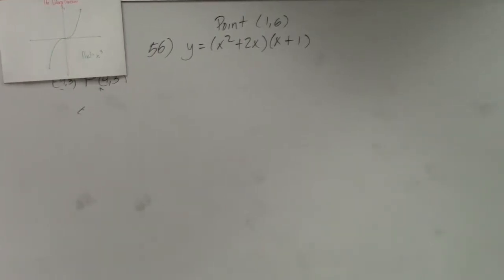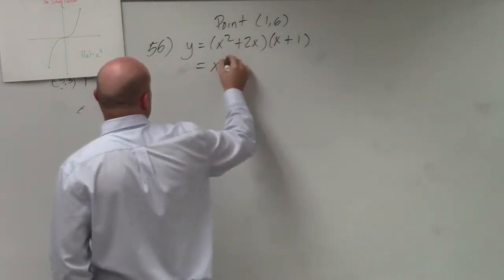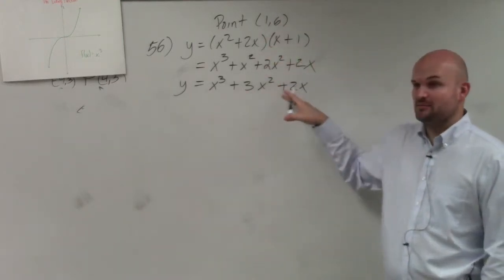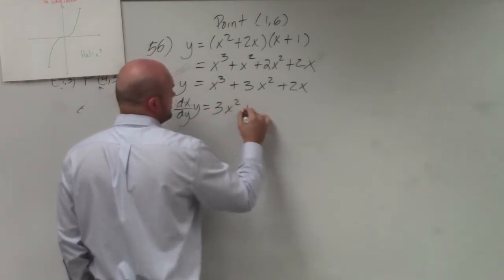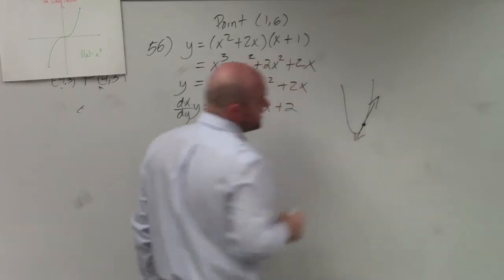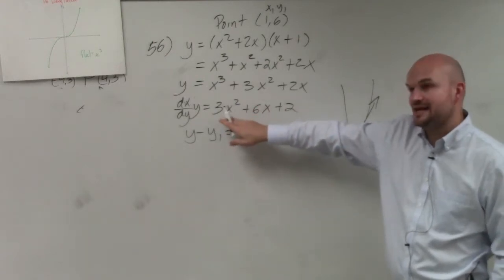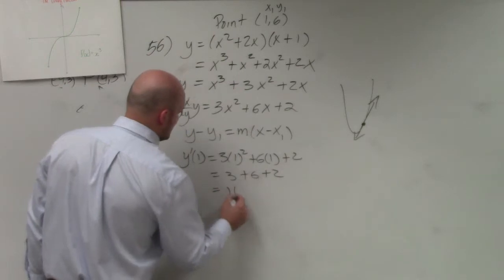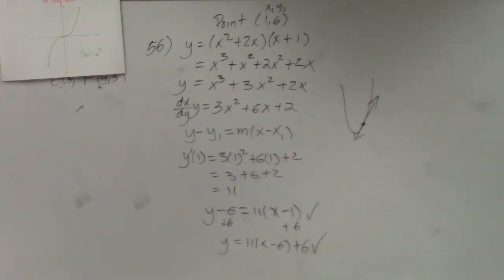Write the tangent line of an equation through a point